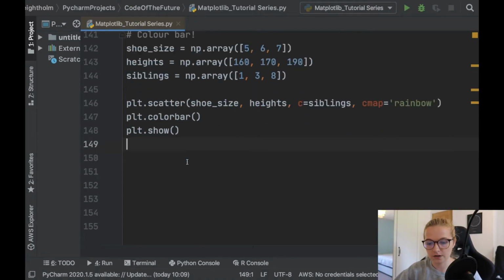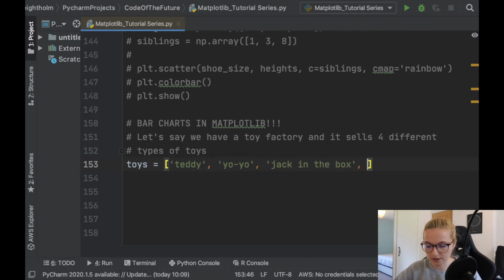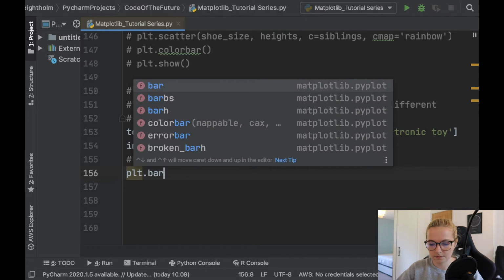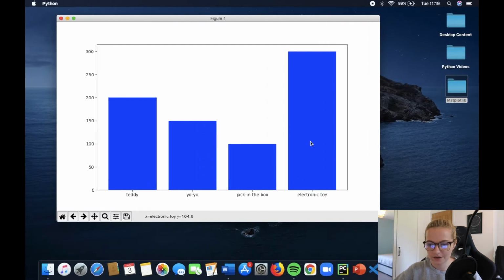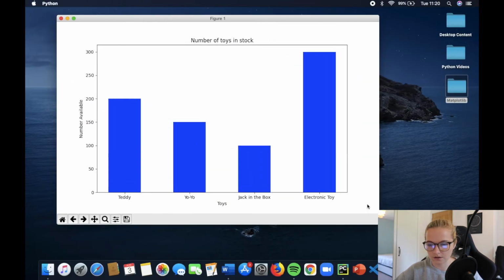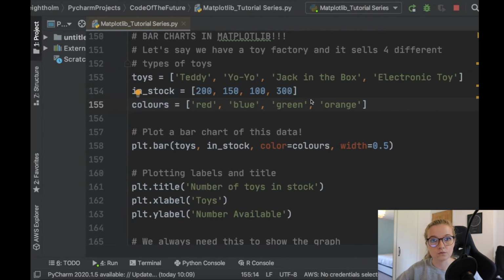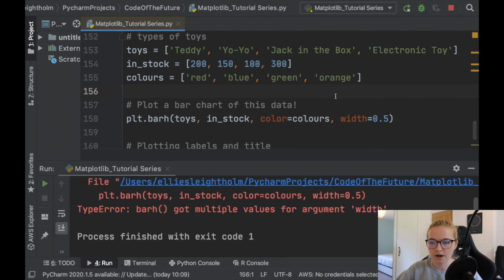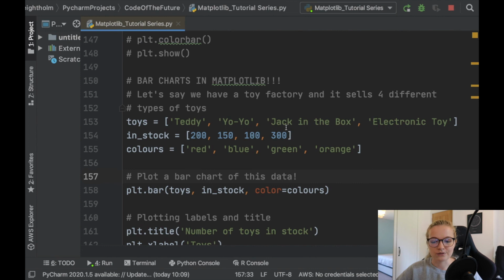Python Matplotlib Tutorial #15 for Beginners - Bar Charts!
In today's video, we start the Python Matplotlib tutorial series for beginners! In the fifteenth video in the series, we explore bar charts in Matplotlib!🔔NEW videos, tutorials and projects EVERY week so subscribe and hit the bell button so you don't miss an update!